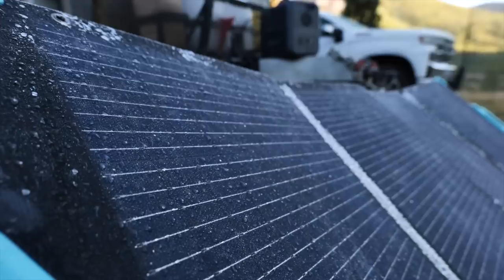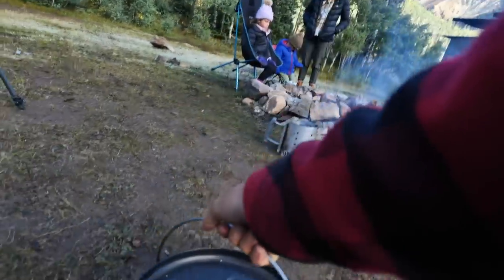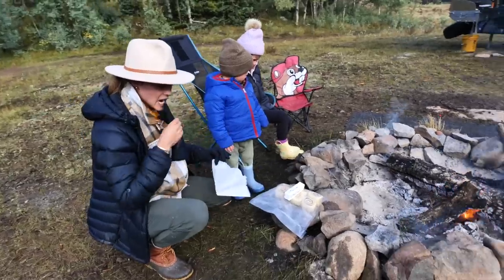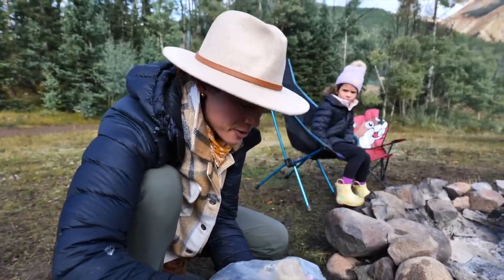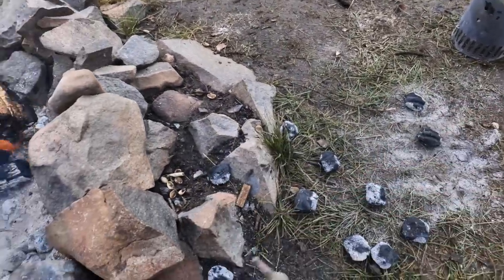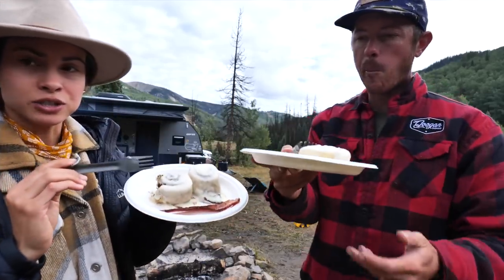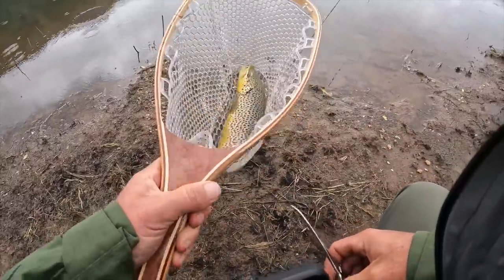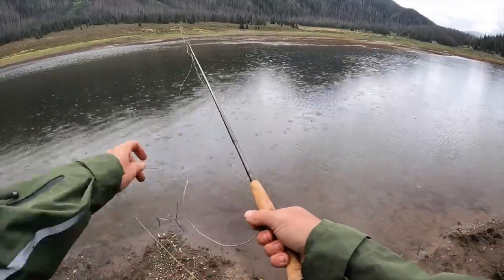Sight Fishing for Schooling Brown Trout!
Camp cooking OSG's famous cinnamon rolls then hiking a trail that unveils some brown trout that are staging to spawn in a small river coming out of a lake. I'm taking my fly rod to sight fish these big bown trout migrating into the creek.